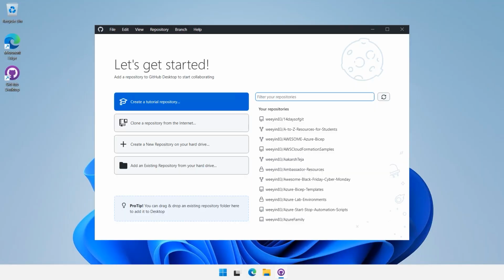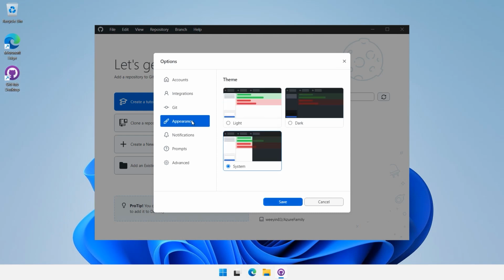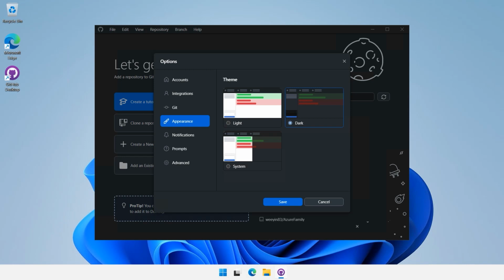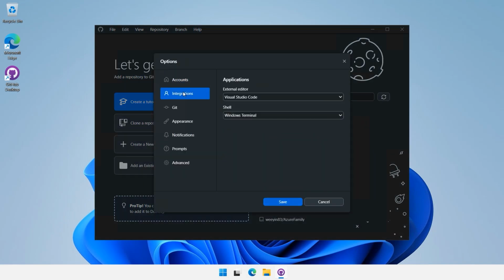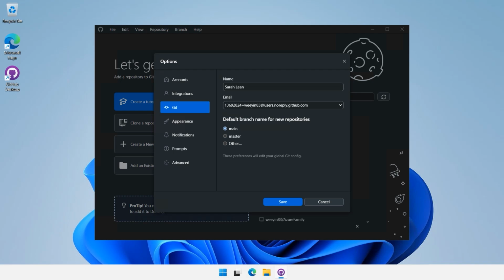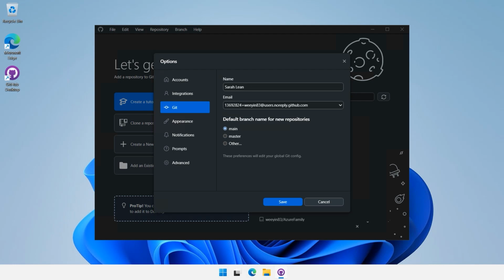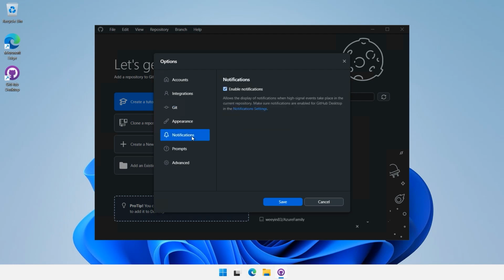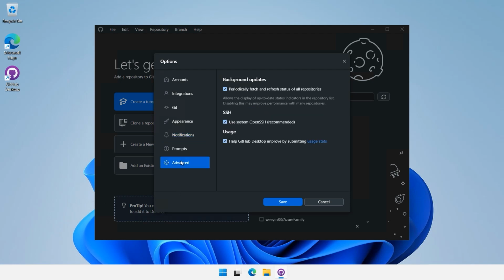How to customise GitHub Desktop 2023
Step by step tutorial on how to customise your GitHub Desktop experience.